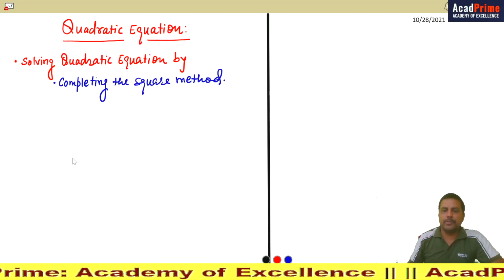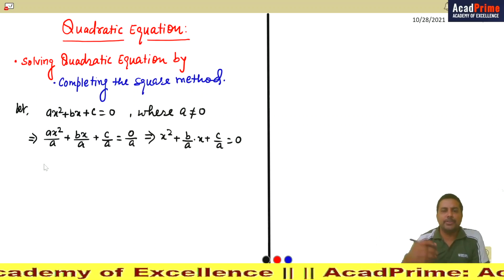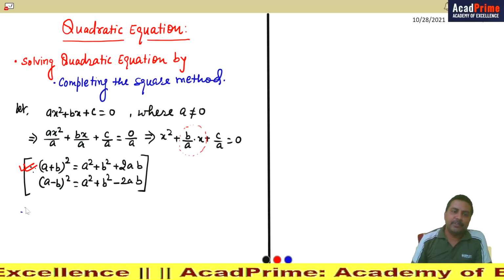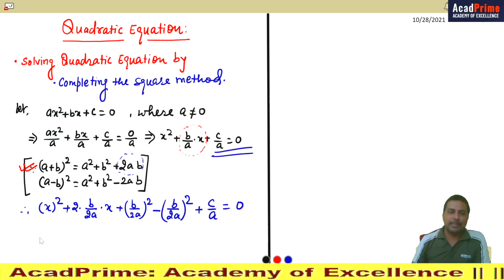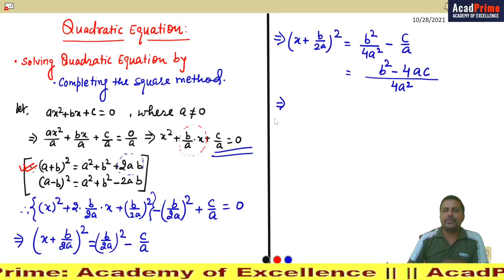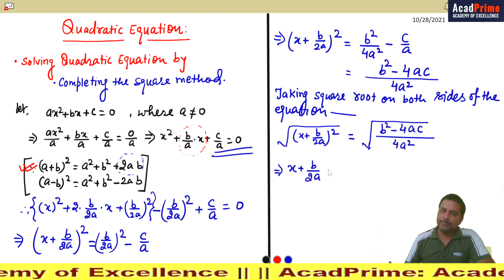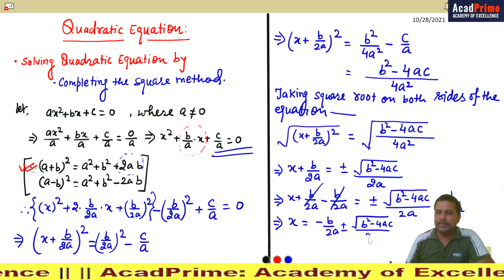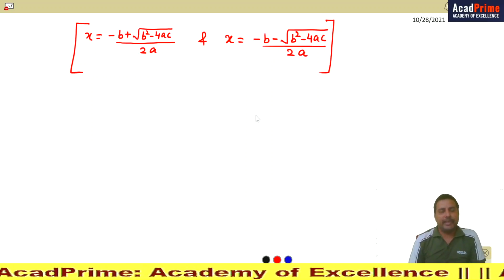Quadratic Equation - Maths - By Alok Mishra | AcadPrime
Alok Mishra is discussing one the method called Completing the Square Method for solving a Quadratic Equation. He will provide in depth knowledge as to how to solve Quadratic Equations using this concept.